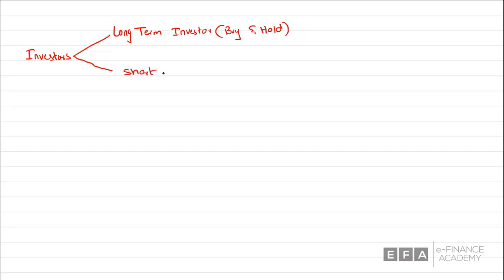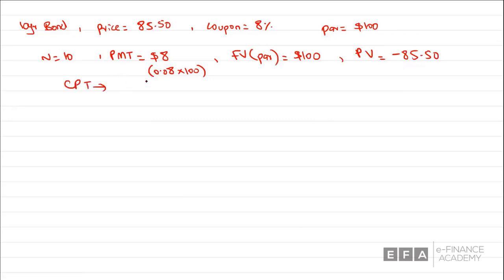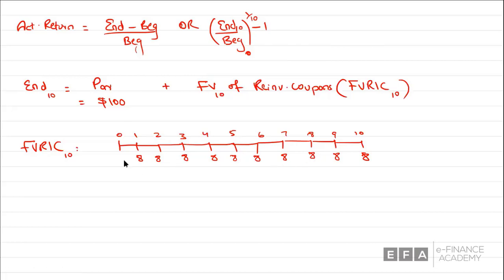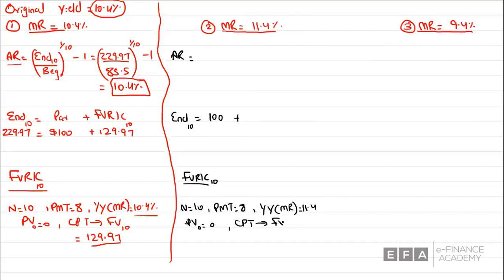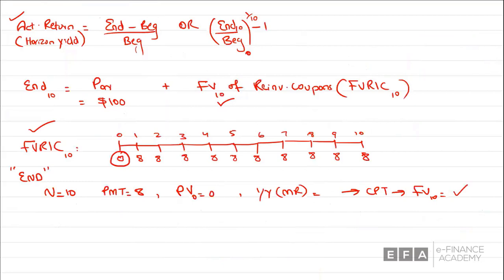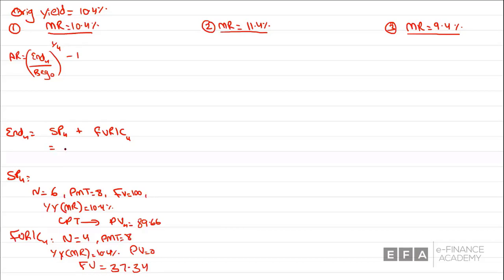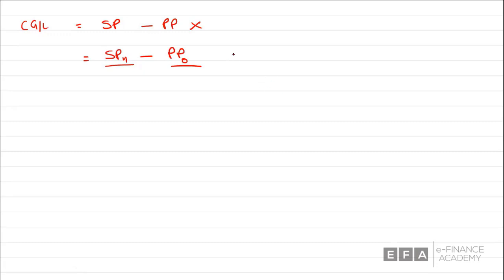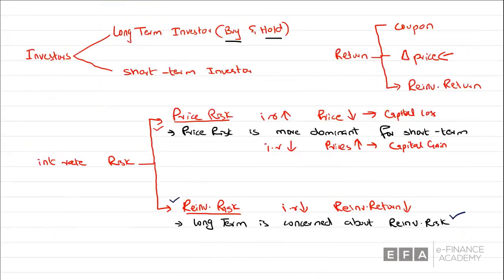CFA Level 1 - Fixed Income Risk and Return